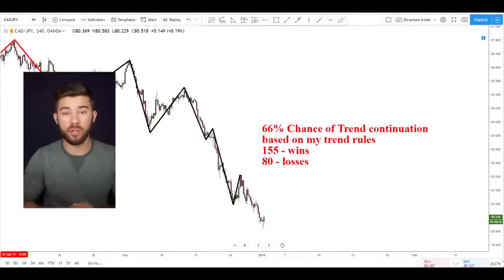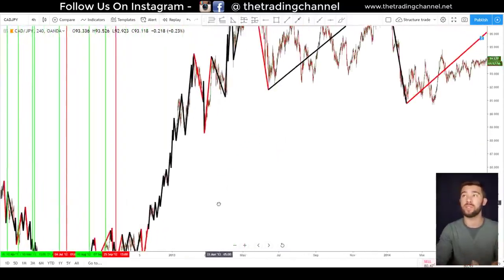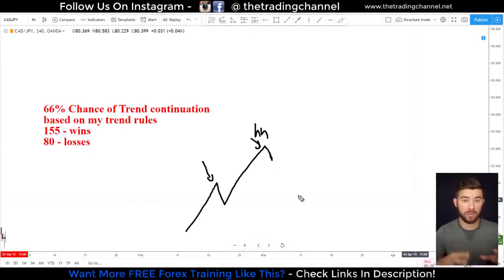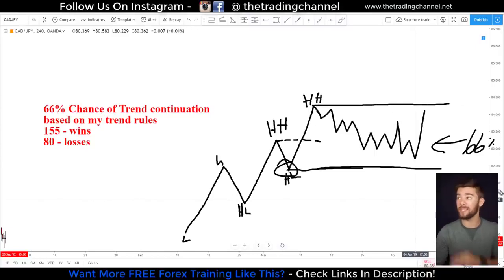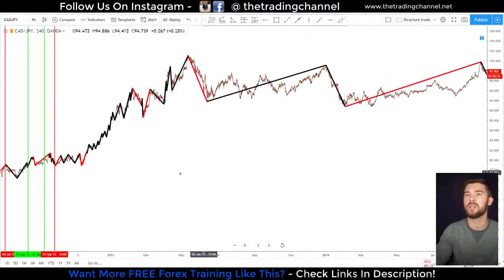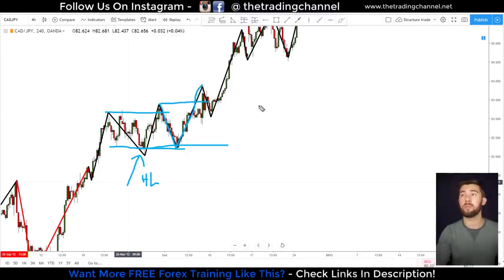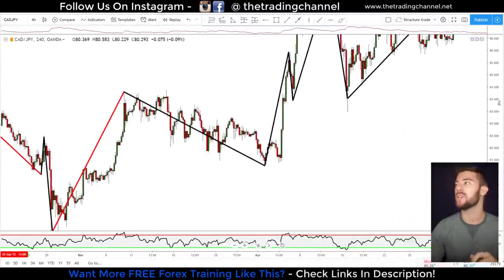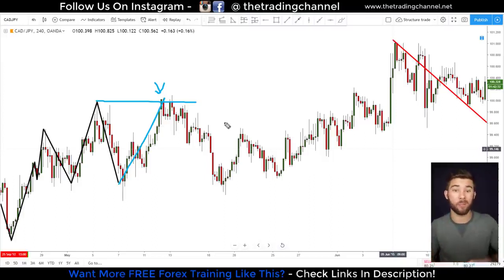Best price action video